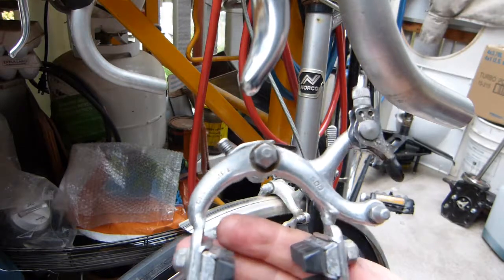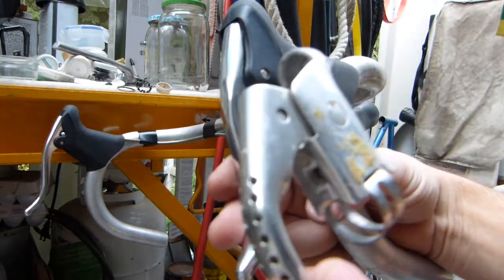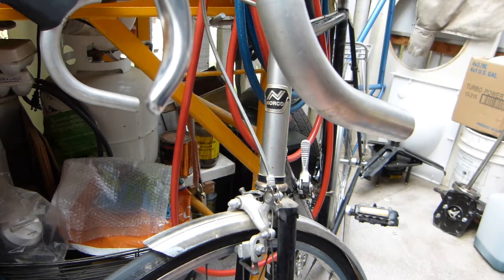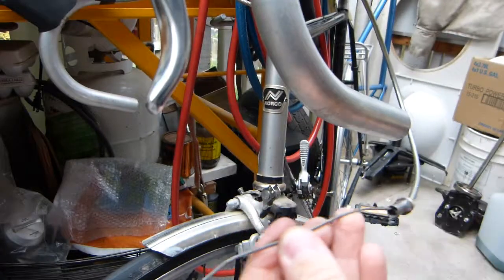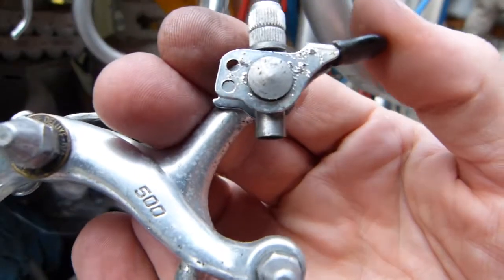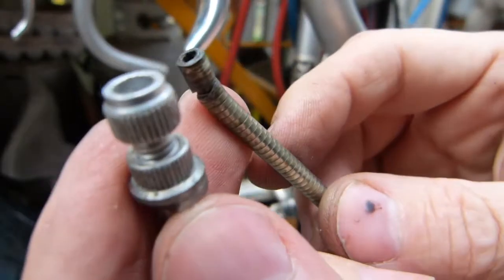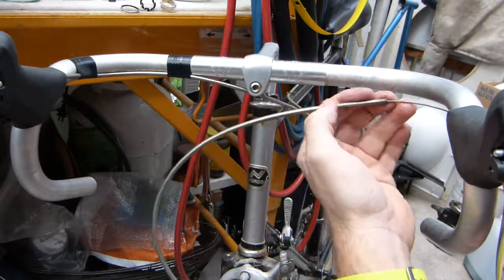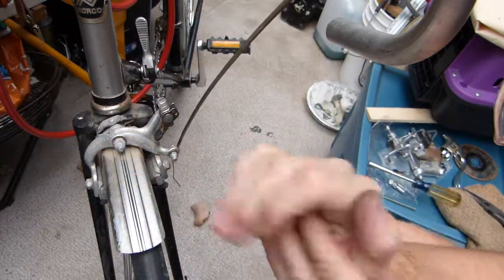Single pivot rim brake with quick release overhaul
Parts, settings, operation shown and explained.